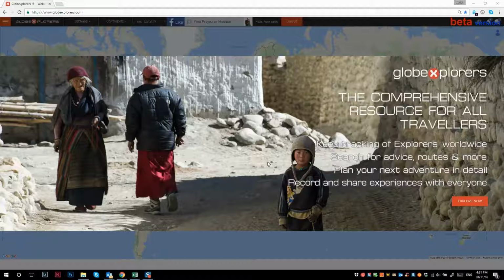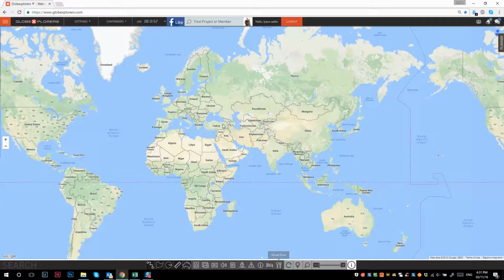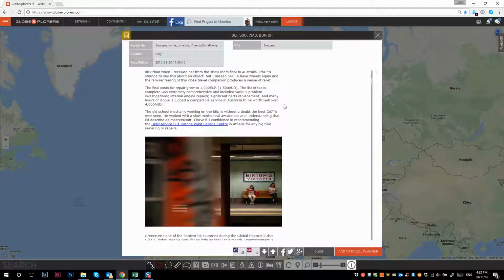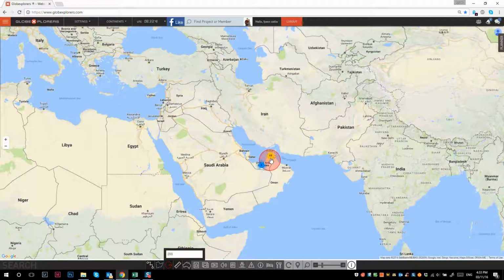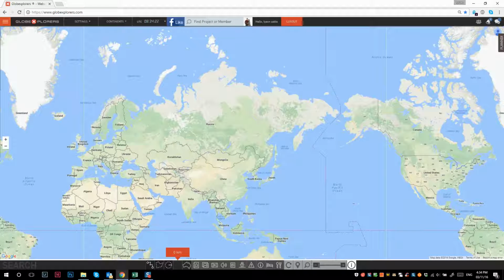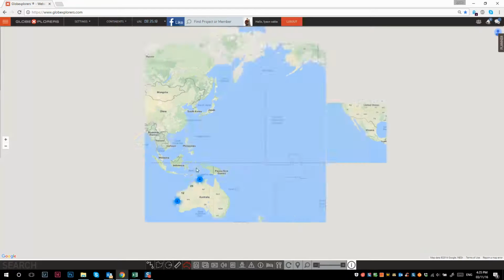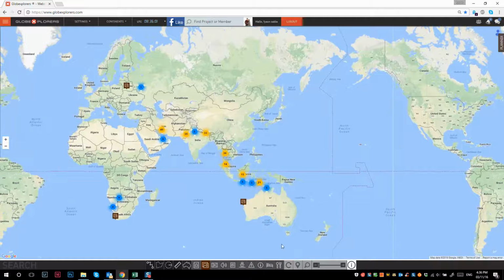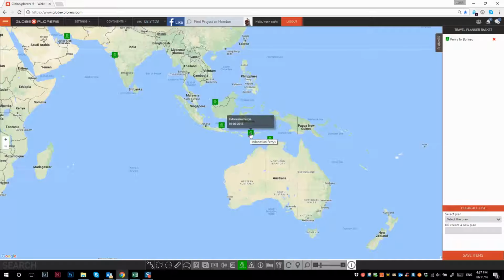GLOBEXPLORERS - Search Mode Tutorial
"First Testing" tutorial for Search Mode section.